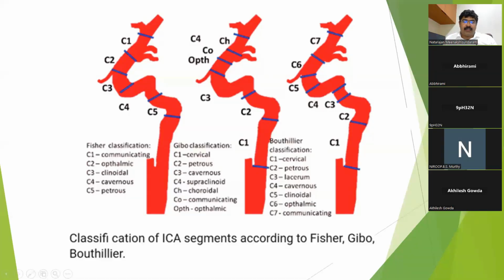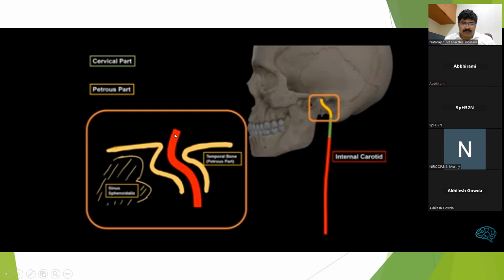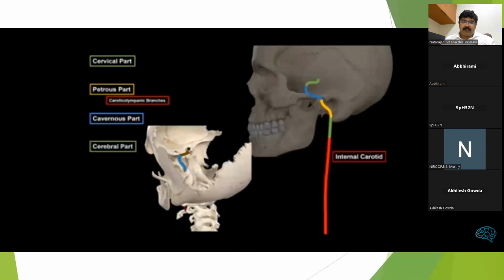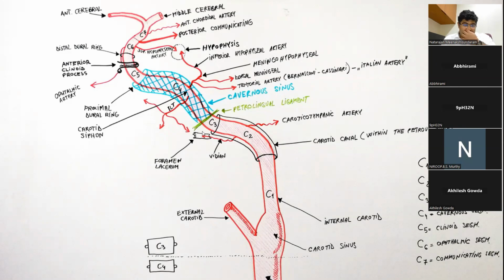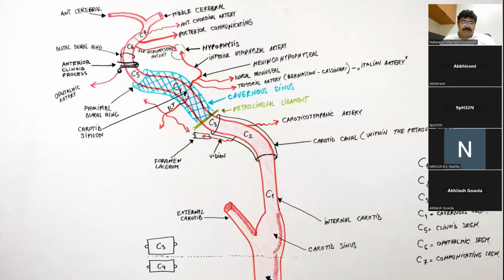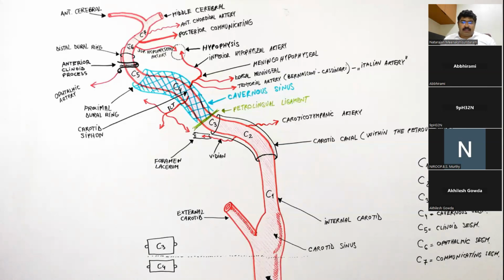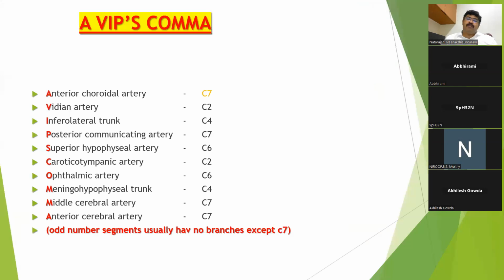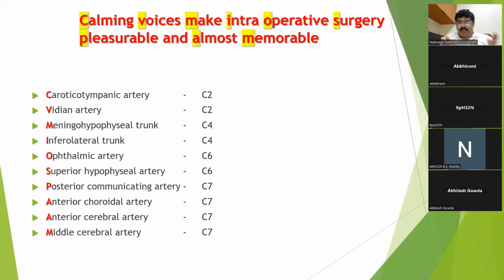Dr. Natarajans brain and spine : Anatomical segments of Internal carotid artery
This video is dedicated to our then President Late Dr. A. P. J. Abdul Kalam sir. The 1st 45 seconds of the video contains quotes said by him following which discussion on the various segments of ICA continues. The various classification systems, branches of ICA and its course are discussed here.

Target audience :
Neurosurgery residents

Coming up next : HOW TO READ DSA CEREBRAL ANGIOGRAM